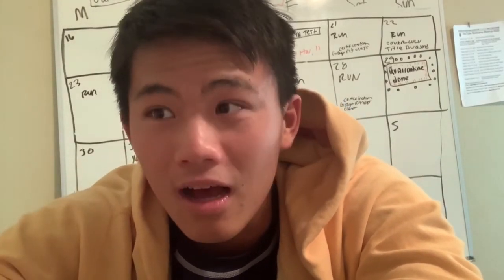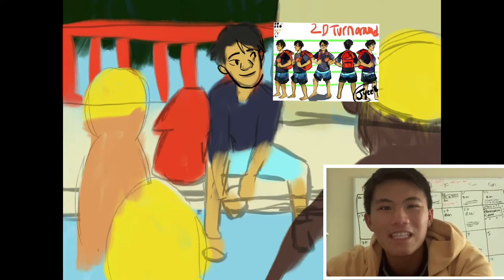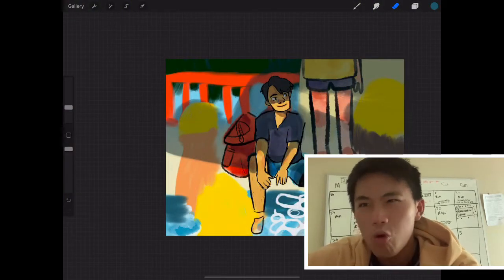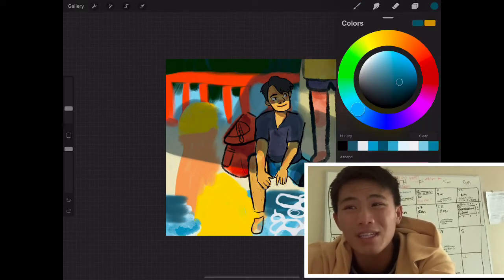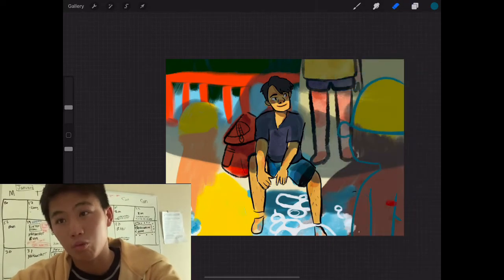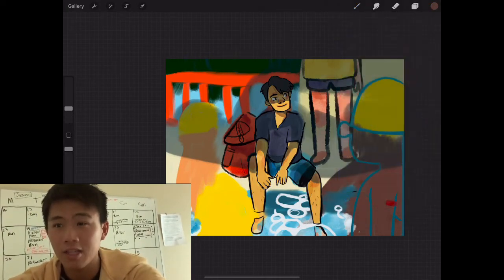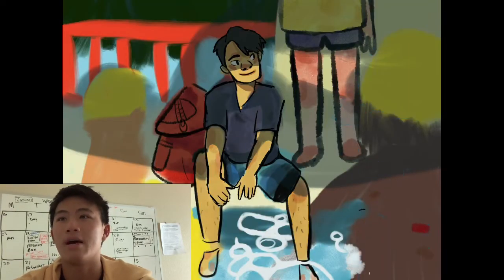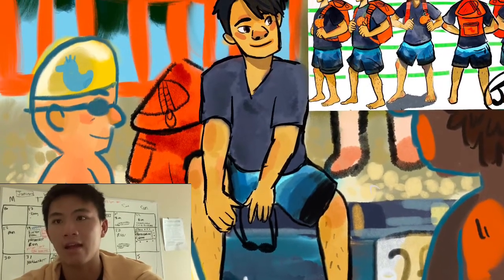THE IMPORTANCE OF BACKGROUNDS in character design, with PROCREATE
Using Procreate I have drawn a character immersed in an amazing background.  In real life I am a swim coach so this work really reflects my experience coaching and teaching at the pool.  My goal is to reach 100 subscribers by the end of the month!